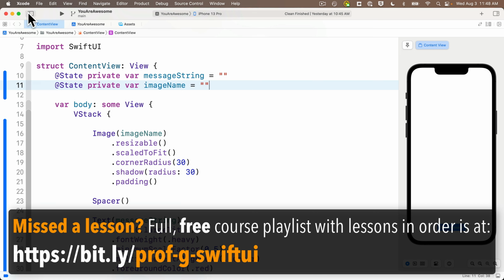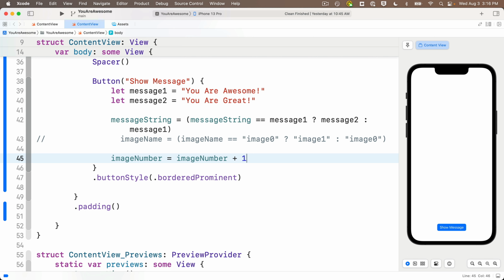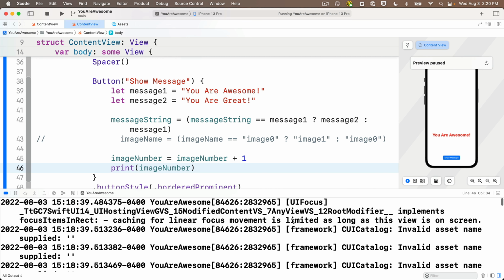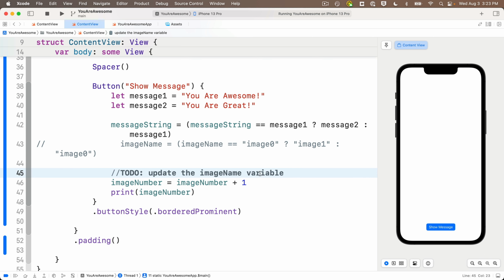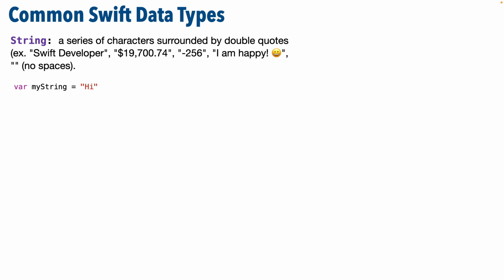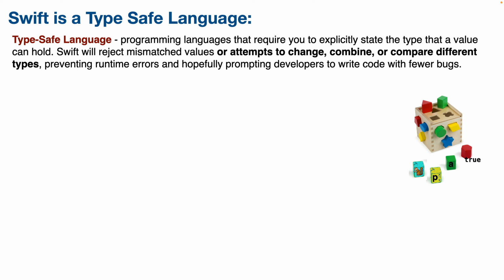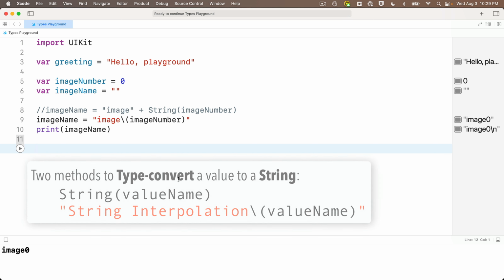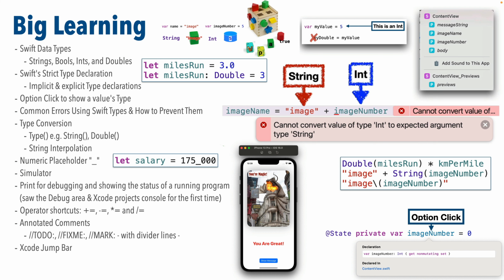UPDATED VERSION LINKED IN DESC. Ch. 1.12 A Beginner's Guide to Swift Types + Flipping Images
We'll learn to flip through the Images in our App, but this lesson is really an introduction to Swift Types. We'll learn about String, Bool, Int, and Double, Type Conversion, Implicit and Explicit Type Declaration, Common Type Errors and How to Fix Them. We also work with the Xcode Simulator and use Print in SwiftUI for debugging and checking the status of our executing program. And we'll learn LOTS of tips and tricks along the way.